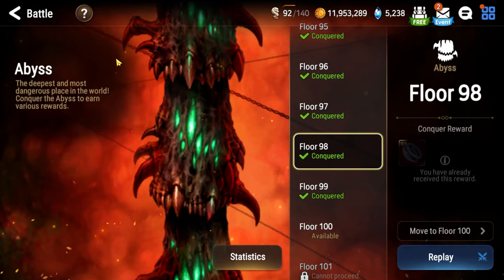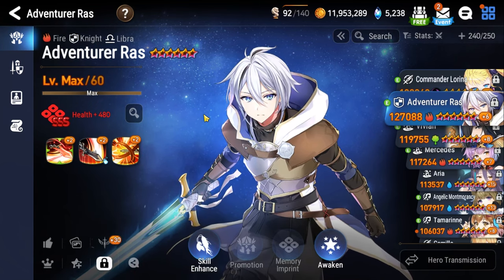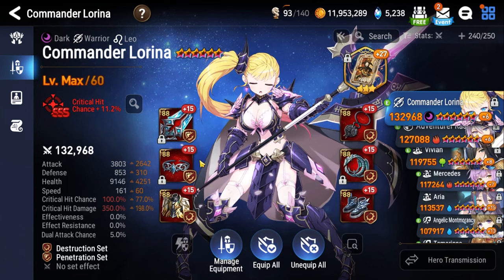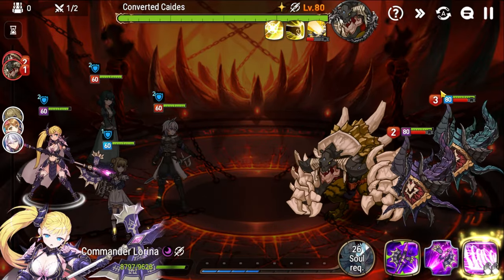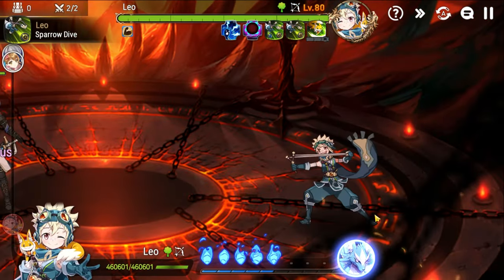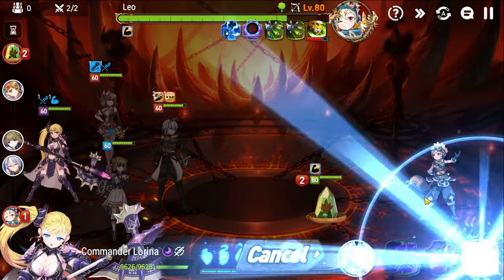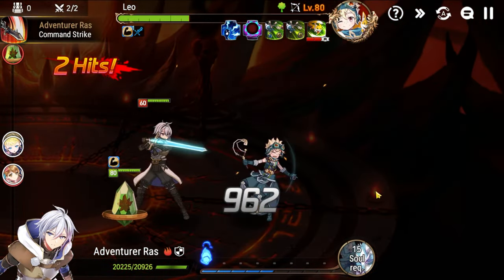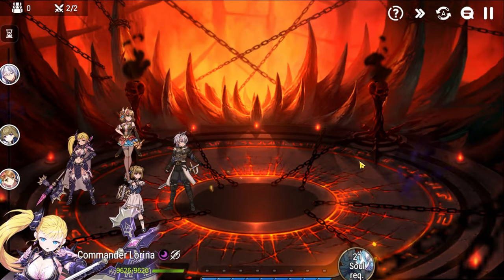Abyss Floor 98 Beginner's Guide [Epic Seven]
Hot Potato is a fun game, no?